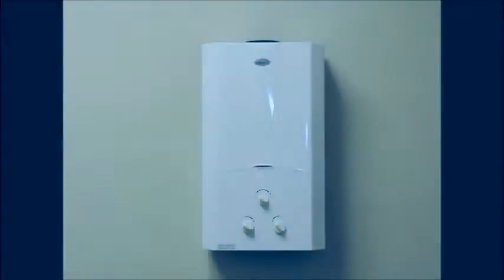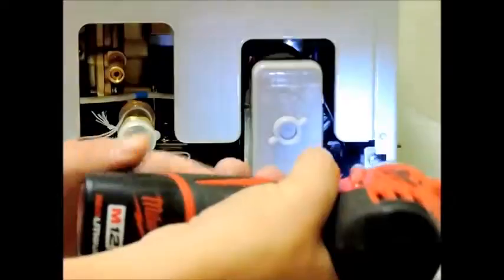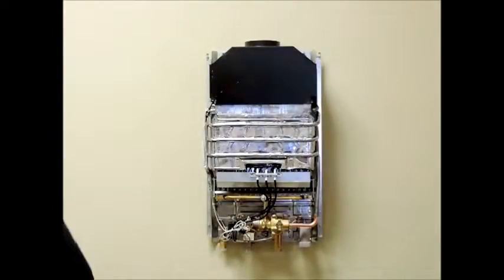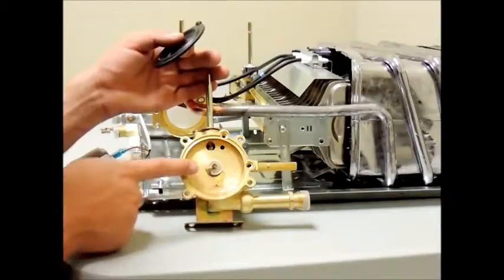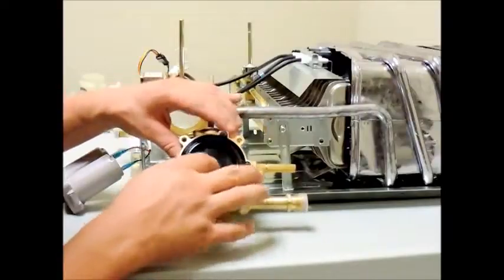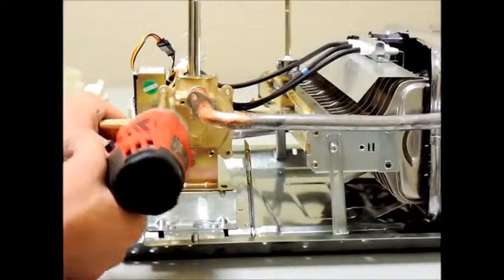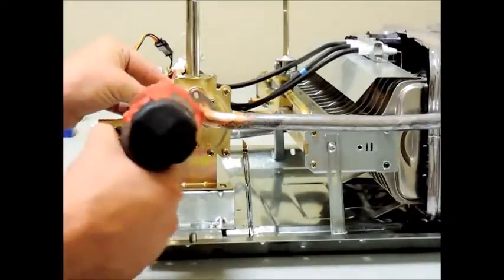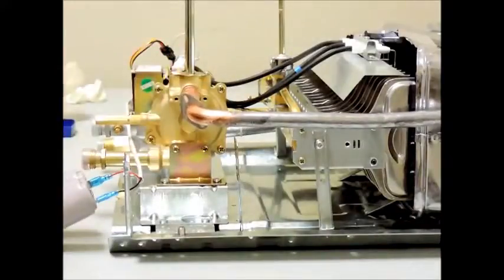Marey tankless water heater 16L diagram change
This video will show you how to change out a malfunctioning diaphragm in a Marey 16 L tankless water heater.

For additional support please contact;

Phone: 1-855-MAREY-55